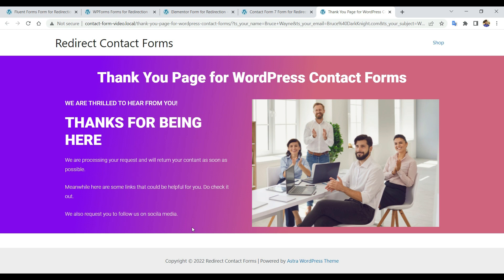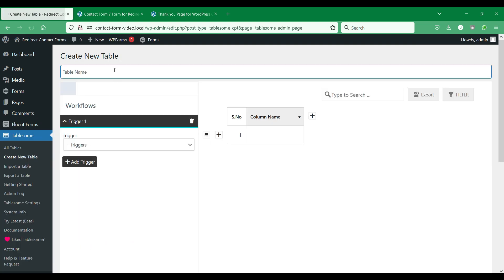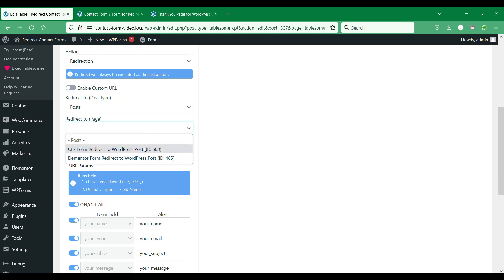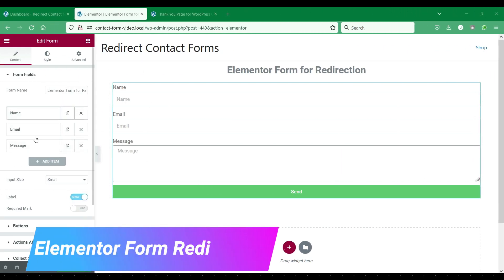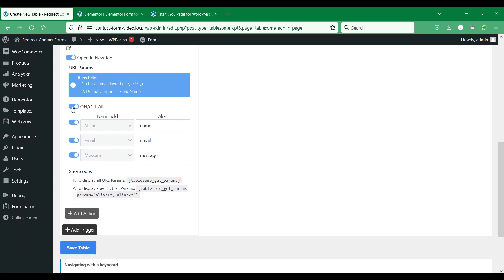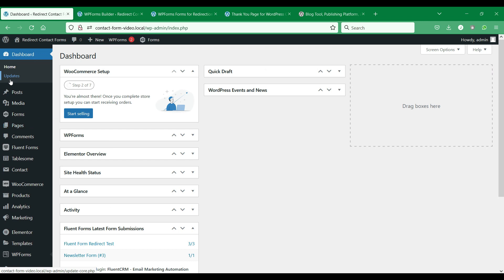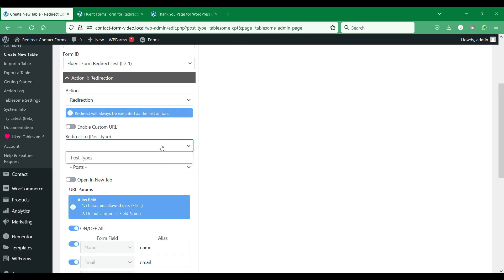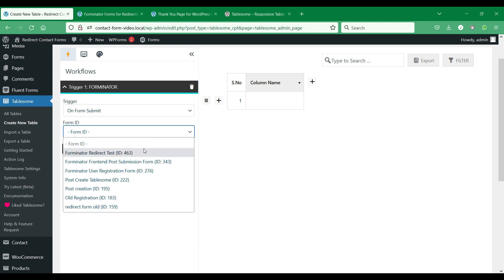WordPress Form Redirect in 3 Easy Steps | Contact Form 7, Elementor, WPForms, Forminator & Fluent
Do you want to redirect users after form submission in WordPress to another page, such as a Thank You page and send data to the redirected page? Want to redirect from your WordPress to another site? See how you can set up redirects for contact forms built with various popular WordPress form plugins.

You can set up redirections for WordPress Form Plugins such as:
▶ Contact Form 7 Redirection
▶ Elementor Form Redirect
▶ WPForms Redirect
▶ Forminator Redirect
▶ Fluent Forms Redirect

00:00 - Redirect Users After Form Submit in WordPress
02:07 - Pass form data on URL as query parameter
05:00 - Pass form data on URL as query parameter
07:08 - Redirect to WooCommerce Products and CPTs
07:45 - Redirect Users to External URLs
08:22 - Elementor Form Redirect to Thank you page
09:57 - Elementor Form Redirect with Parameters
13:44 - Fluent Forms Redirect
16:46 - Forminator Redirect

▶ You can redirect users to another page via the WordPress redirect plugin.
▶ You can also redirect to Blog Posts, WooCommerce products and other WordPress custom post types
▶ Can redirect to external sites other than your own WordPress site
▶ With the data obtained from the form in WordPress, you can redirect to a Thank you page.
Get the user name and email address, for example, on the next page after form submission so you may send him a wonderful tailored thank you message with his name, or take another action based on the obtained data.

Better Redirects for Gravity Forms - Walk-through
How To Redirect Contact Form 7 To Thank You Page | Step By Step Tutorial| WordPress Tutorial
Pass Form Data to Thank You Page in WordPress | Redirect with Saved Data After Form Submission
Proper Redirect After Form Submission in WordPress | Custom & Manual Redirect
Step By Step Guide To Redirect Contact Form 7 To Thank You Page.
Create a Thank You Page with Elementor: How to Redirect After Form Submit
Ninja Forms Redirects and User Retention for better WordPress Forms
How To Redirect Users To Specific Page In WordPress With Ninja Forms
how to use wordpress forms to redirect users to a specific page
how to redirect users to a specific page using wordpress form
how to redirect user to different page in wordpress forms

wordpress form redirect
wordpress form redirect after submit
wordpress contact form redirect after submit
after form submit redirect to another page in wordpress
wordpress redirect with parameters

wpforms redirect
wpforms redirect after submit

cf7 redirect to thank you page
contact form 7 redirect
contact form 7 redirect to another page after submit
contact form 7 redirecting to another url after submissions

elementor form redirect to thank you page
elementor form redirect with parameters
elementor form not redirecting
elementor form redirect
elementor form redirect new tab

fluent forms redirect
gravity form redirect after submit
gravity forms redirect query string
gravity forms conditional redirect
gravity forms redirect
gravity form thank you page
gravity forms thank you page